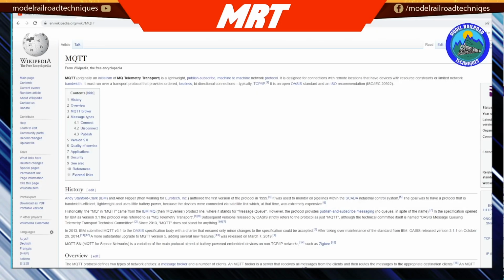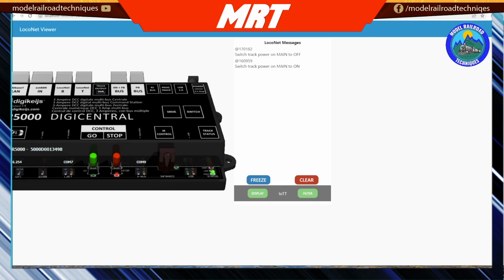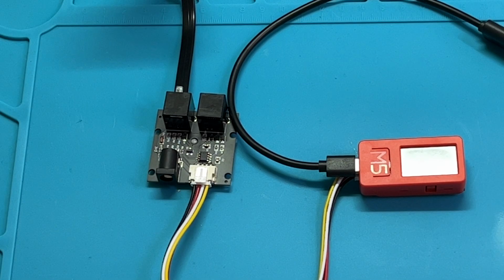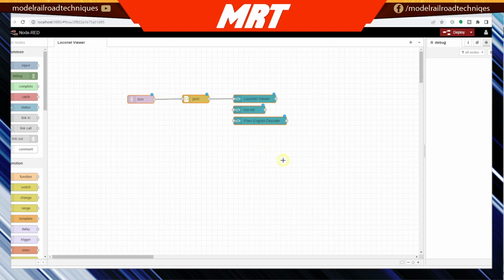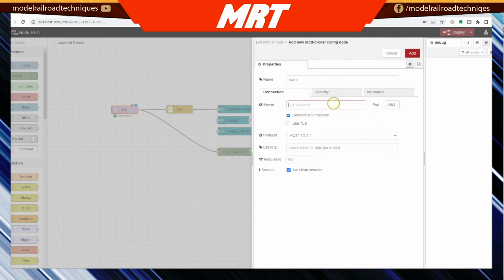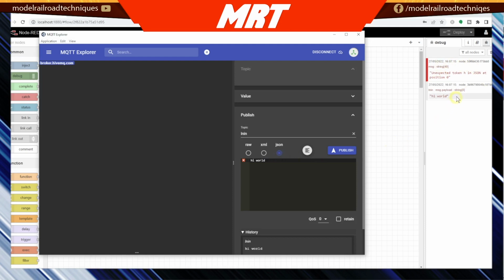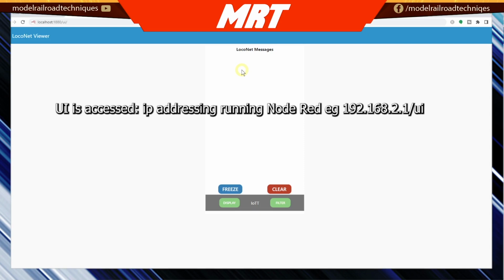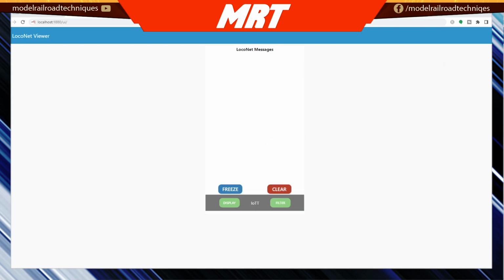Ultimate LocoNet Tool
Ultimate LocoNet Tool. After building this LocoNet Tool I really believe it is the Ultimate Tool for us LocoNet Users.  This is my journey on building this LocoNet tool from a complete novices point of view. If I can build this tool anyone can. This will be a great bonus to my LocoNet Tool box.  the LocoNet Tool will require some background knowledge to MQTT and Node Red.  The LocoNet Tool is based on the Iott Stick.

0:00 - Intro
3:00 - Brief Intro to: Node Red and MQTT
5:05 - Quick look at the LocoNet Tool's features
7:43 - Hardware required
8:51 - Download the source file
10:39 - Upload file to Node Red
11:30 - IOTT Stick Set up
12:50 - Node Red: MQTT Set up
14:06 - Testing the MQTT
18:19 - User Interface
21:40 - Conclusions and your comments.
23:06 - End Credits.

Products used:
Jumper wires
Bread Boards
Arduino Uno

✅See my website about my new 3D printing. MRT Scale Prints.

MRTsave10@ABR

Let’s connect:
✅ Products used in Videos and in my general modelling: All below links will take you to your Amazon Store in your region
✅Arduino
🔸ESP32 Cam
🔸Buck Converter

✅ Youtube Set up Disclaimer: Some of these links go to one of my websites and some are affiliate links where I'll earn a small commission if you make a purchase at no additional cost to you. Amazon USA/UK/CN/AUS/DE.